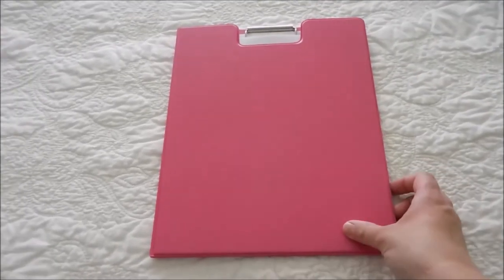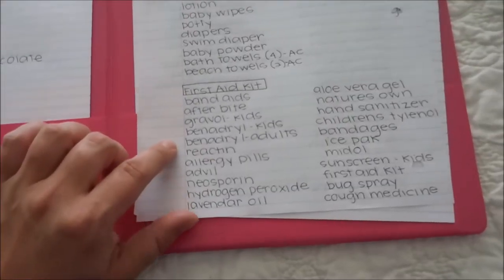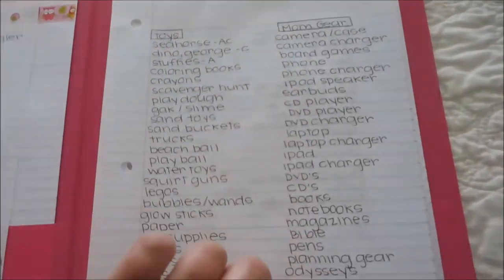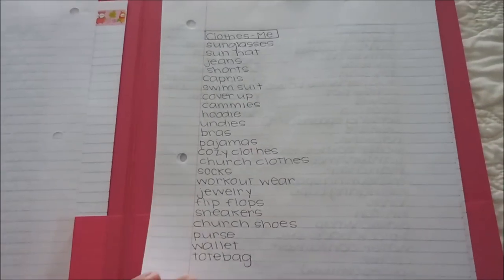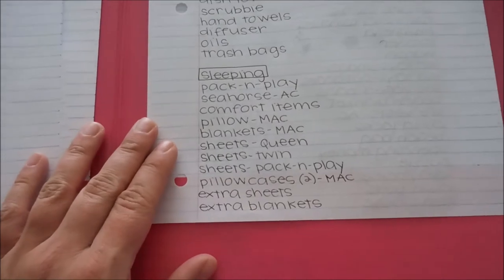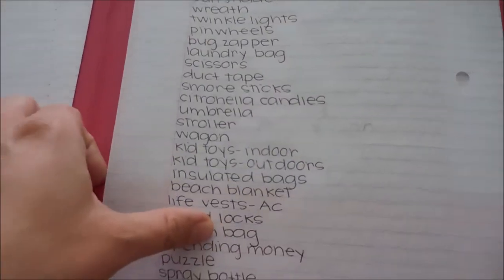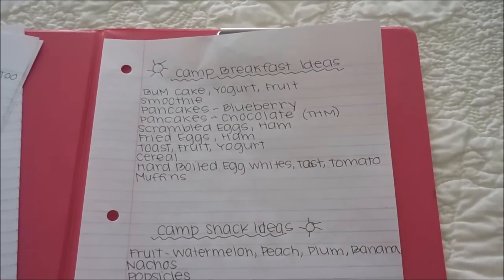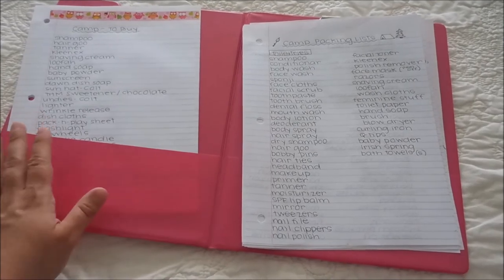CAMP PACKING LISTS | 2 weeks | RV + COTTAGE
We take a yearly, two week vacation to a beautiful island. It requires a lot of preparation to make sure we have everything we need for our stay. These are the extensive lists I make to keep this mama on track to make sure that I have everything we need for our camp life. This particular time we stayed in a cottage (for one week) and my inlaws RV for the second week. My children are also young - 2 and 5 - so I also needed to make sure I had all of the things they would need to make camp life fun and comfortable. We had a fantastic time away and my lists proved so helpful. However, I did forget the pack-n-play. Oops!! My mother-in-law was able to purchase one second hand that we utilized. She's pretty amazing. :) And I'm only human. Ha! :)